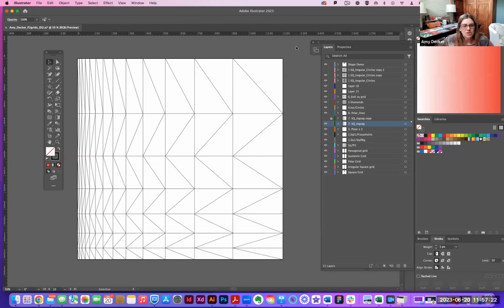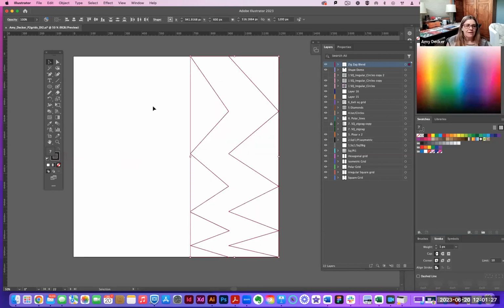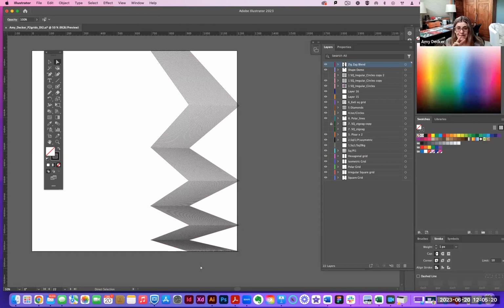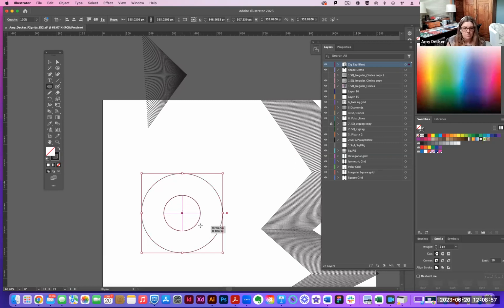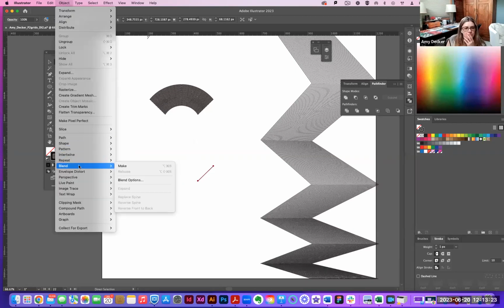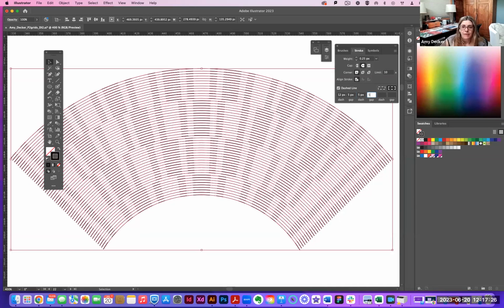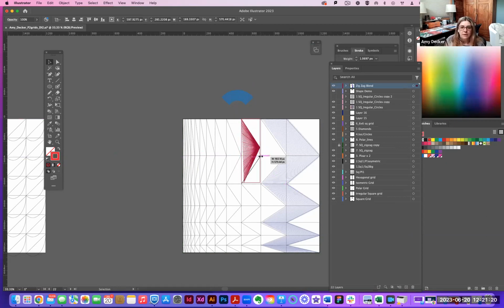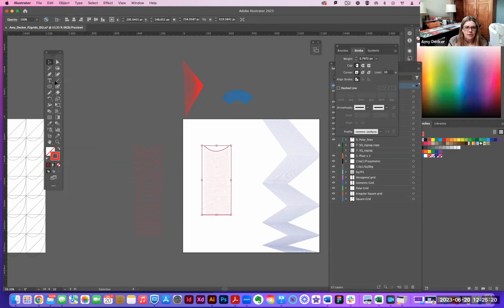DI2 P2 Phase 3 Blend Tool